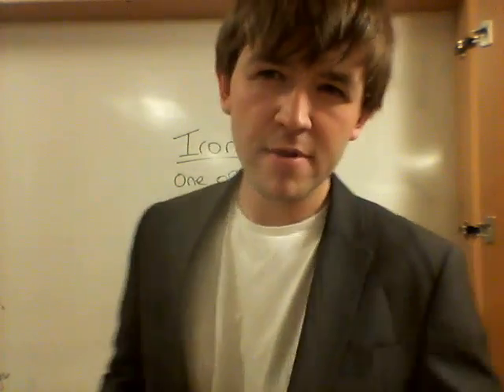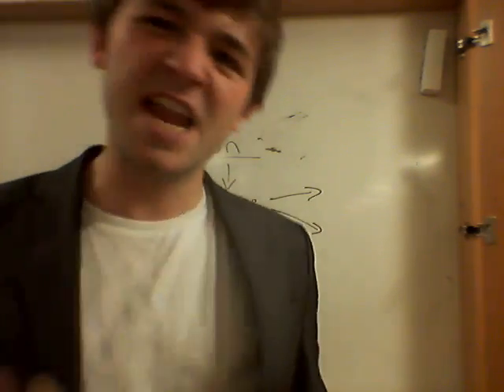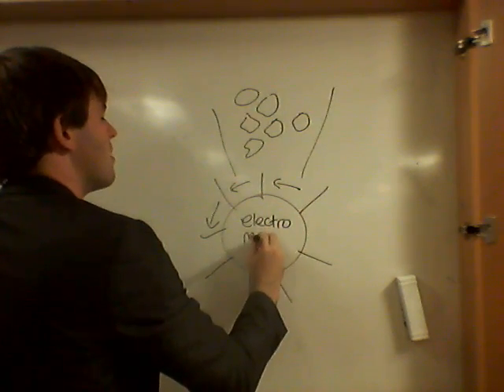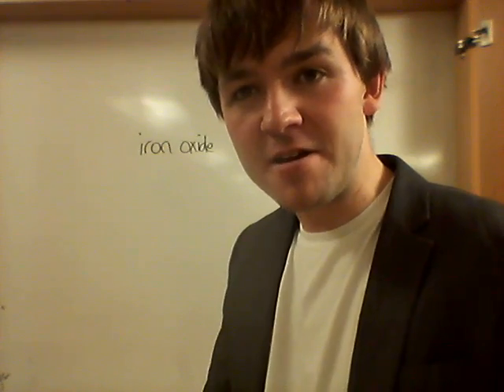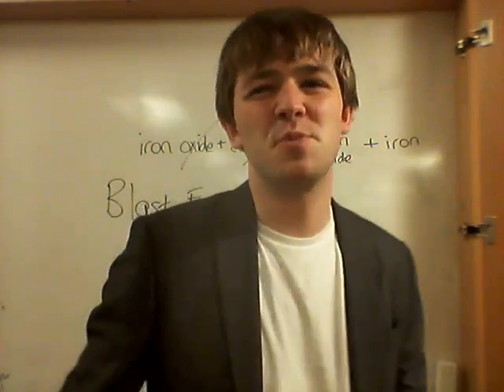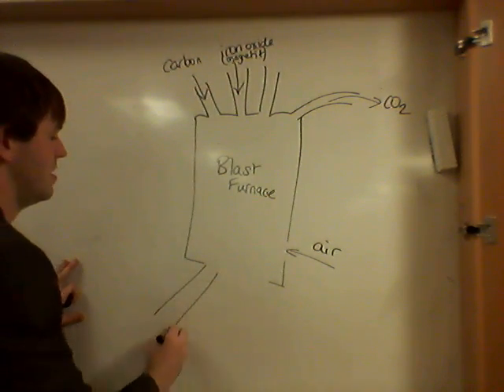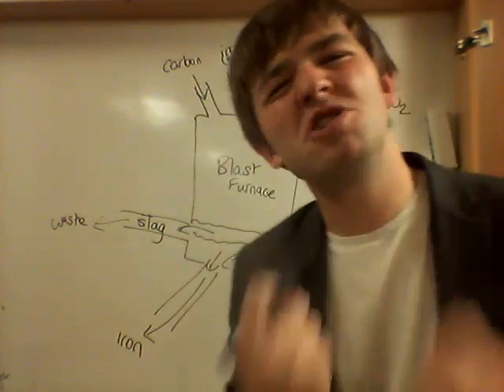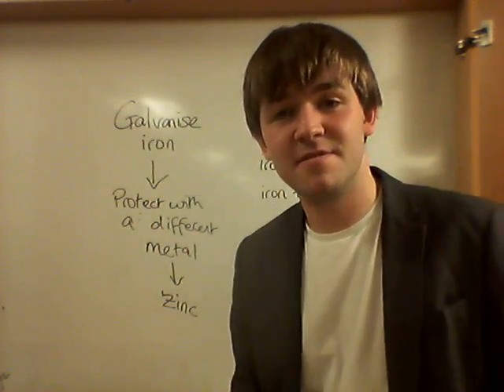Year 6 - The Blast Furnace